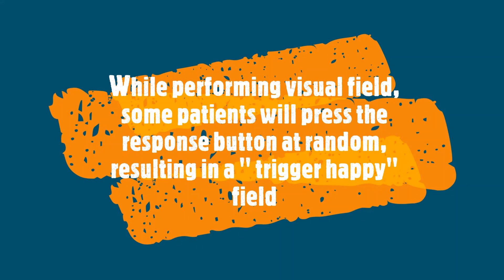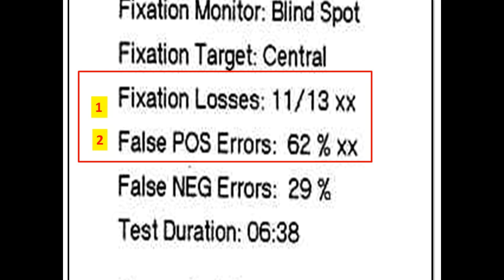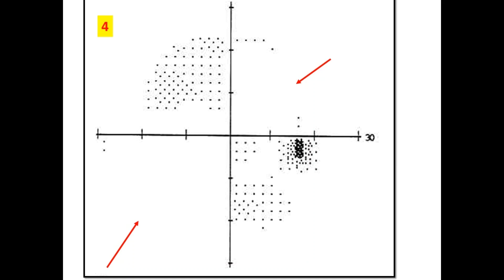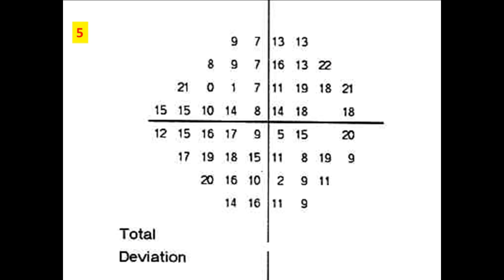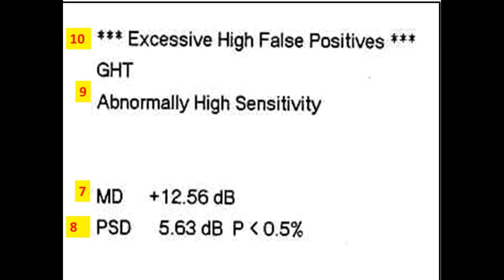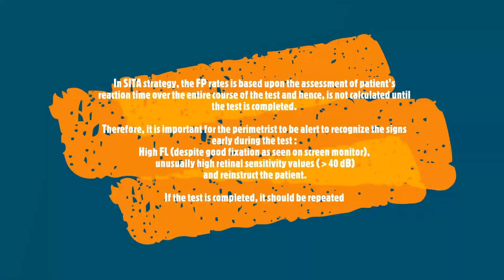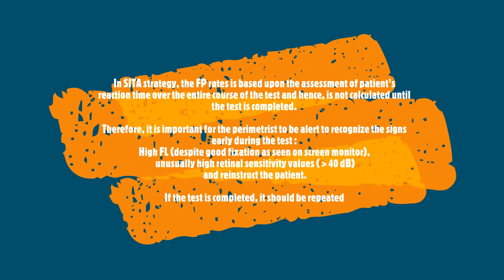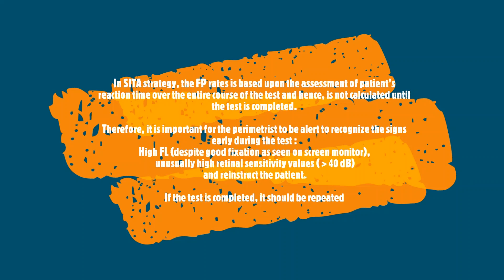“Trigger happy” visual field: Ten pointers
Tarannum Mansoori, Department of Glaucoma, Anand Eye Institute, Hyderabad, Telangana, India

Correspondence to: Dr. Tarannum Mansoori, Department of Glaucoma, 7‑147/1, Nagendra Nagar, Habsiguda, Hyderabad, Telangana, India.

Background: While performing the visual field test, some patients press the response button, at random and not in response to seeing a stimulus, resulting in a classical trigger happy visual field. Purpose: This can be identified by 10 pointers as shown in this single field analysis printout of Humphrey visual field (HVF), 24‑2, Swedish interactive threshold algorithm (SITA) standard test of the right eye. These points are useful teaching points for the students to recognize. Synopsis: The video describes classical 10 points, which can be identified in an HVF 24‑2 printout in a patient with high false‑positive (FP) error. Highlights: The FP index is the most useful of the reliability indices. In SITA strategy, the FP rate is based upon the assessment of patient’s reaction time over the entire course of the test, and hence is not calculated until the test is completed. Therefore, it is important for the perimetrist to be alert to recognize the signs early during the test, such as high fixation los s (despite good fixation as seen on screen monitor) and unusually high retinal sensitivity values (up to 50 dB), and reinstruct the patient. If the test is completed, it should be repeated. This is important as the FP rates more than15% are associated with compromised test results and are automatically removed from the glaucoma progression analysis.